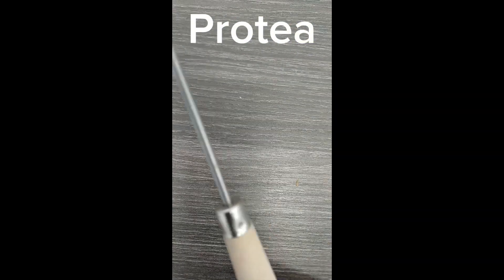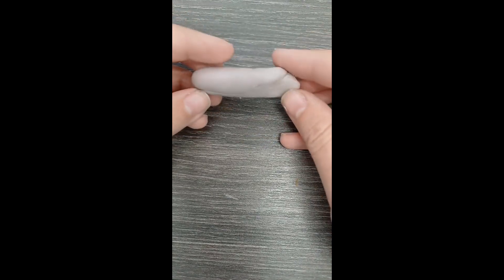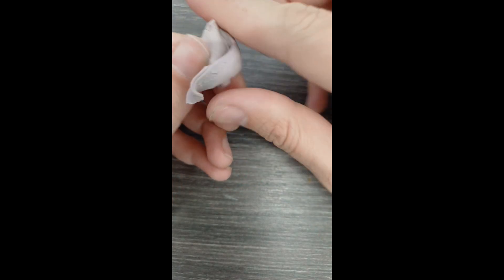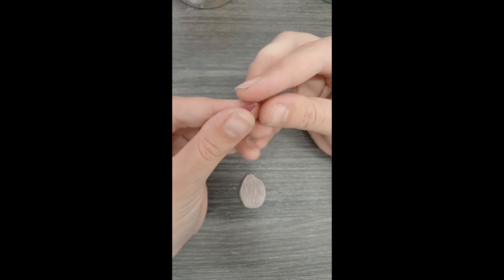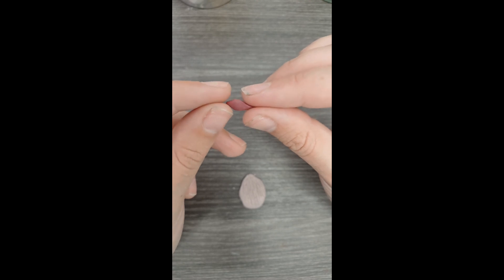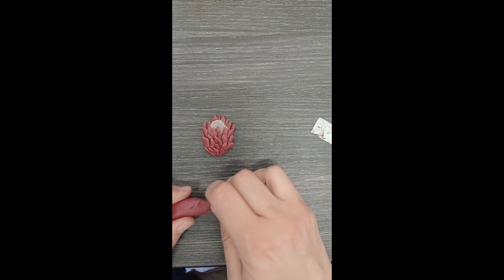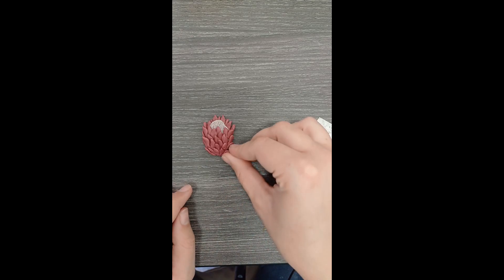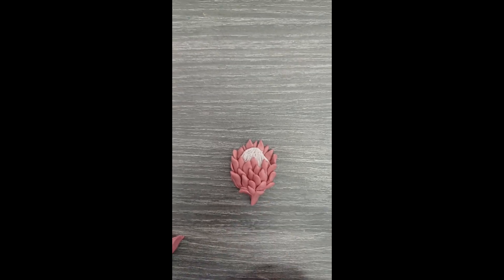Protea Polymer Clay Tutorial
Hi Everyone, I have two small businesses and I have decided to share some tutorials with you. This instructions is valid for polymer clay and fondant art. I hope you enjoyed this video and please leave your requests on what I should do next.

Tools needed:
Ball tip tool
Needle/Needle tool
Tissue Blade
Rubber Tools

Extras is optional:
Clay bond or Liquid Clay

Baking instructions:
Line the pan with board paper
Place clay item on the paper
Dome the pan with thin foil
Bake for 50 minutes, 130 Celsius and leave in oven until it cools off.